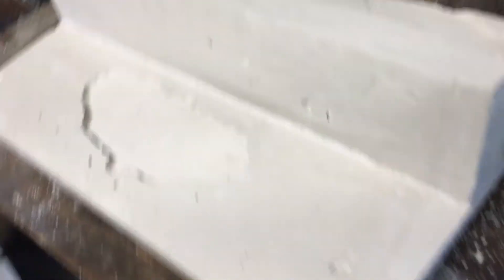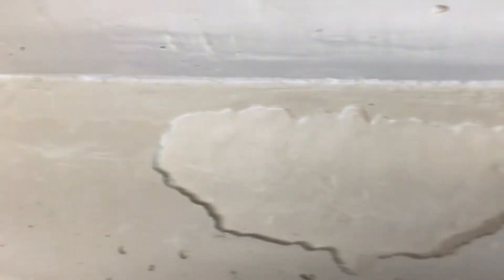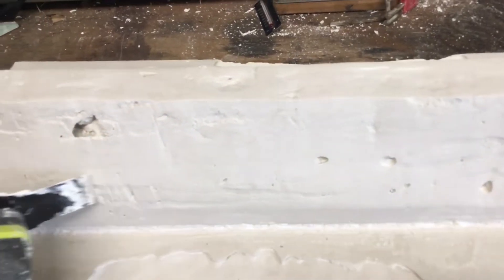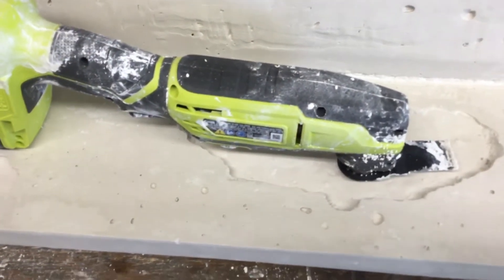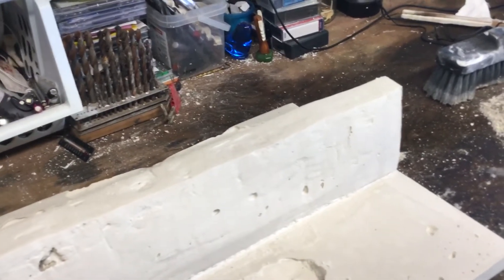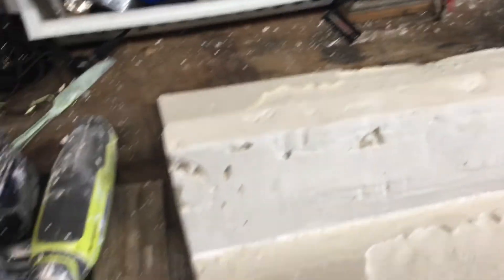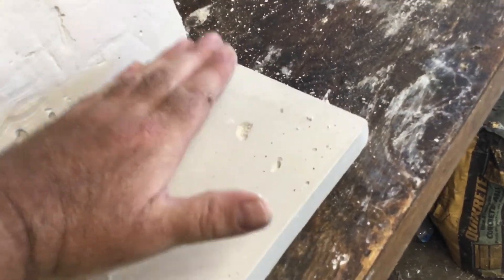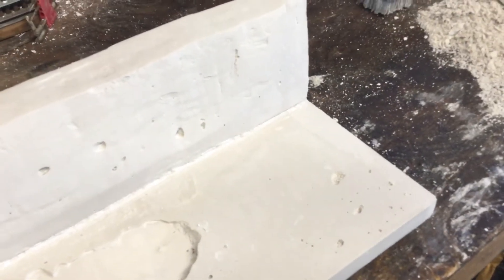DIY With Ian: first mold pour, pt.4. Conclusions and plan to fix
Overcoming a bad outcome